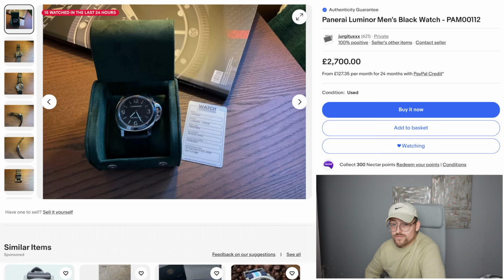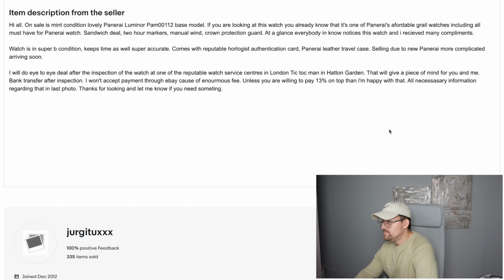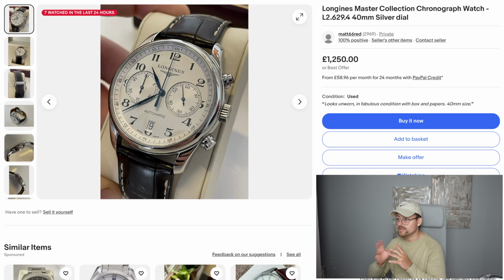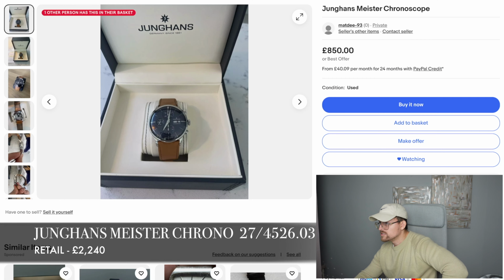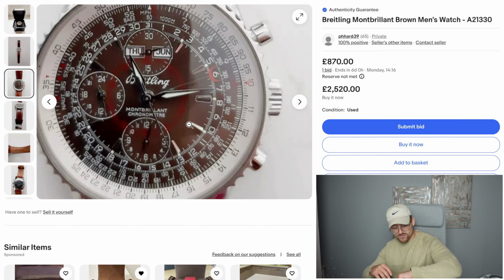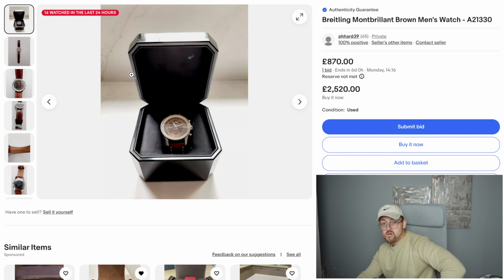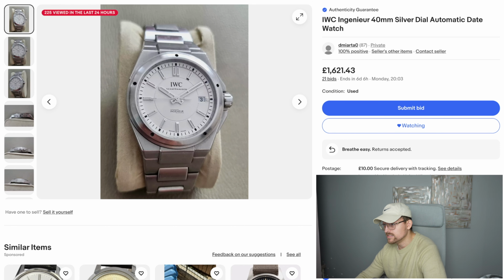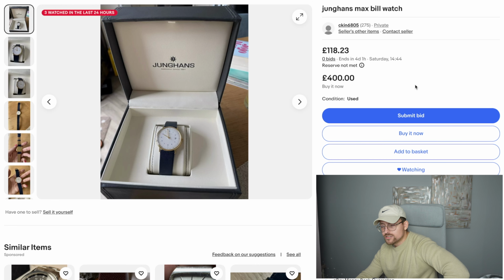Best WATCH DEALS on EBAY (Save Over 50% on Retail Prices)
I'm back gents, apologies for going awol. This episode is a bit different, I've tried to let it run smoother with less cuts, let me know if you prefer the episodes edited this way?

00:00 Intro
00:39 Panerai Luminor Base PAM112
02:39 Longines Master Collection Chronograph L2.629.4
04:07 Junghans Meister Chronoscope 27/4526.03
05:00 Breitling Navitimer Montbrillant A21330
06:25 Jaeger LeCoultre Duoface 270.8.54
07:35 IWC Ingenieur Automatic IW323904
08:24 Junghans Max Bill 41/7872.02
09:03 That's all folks